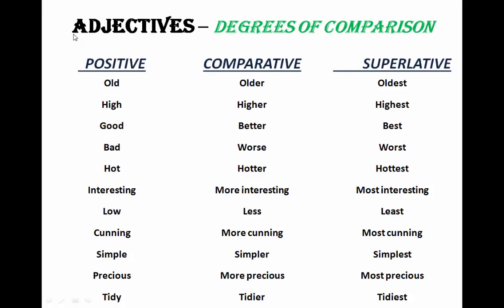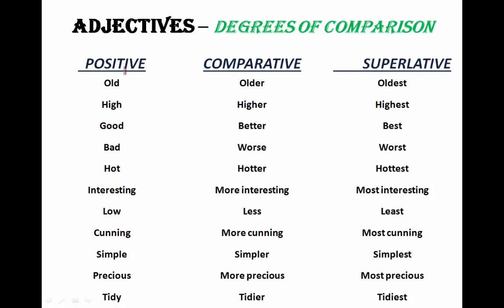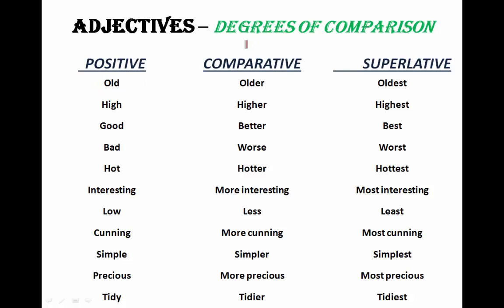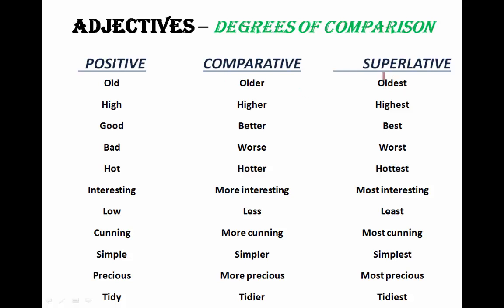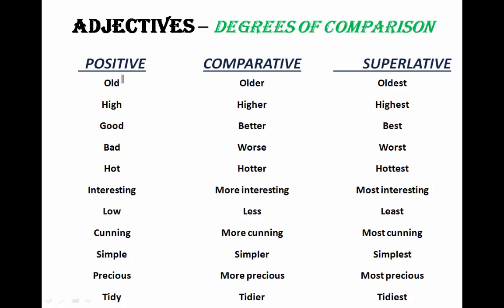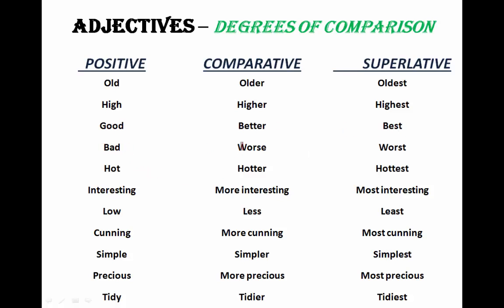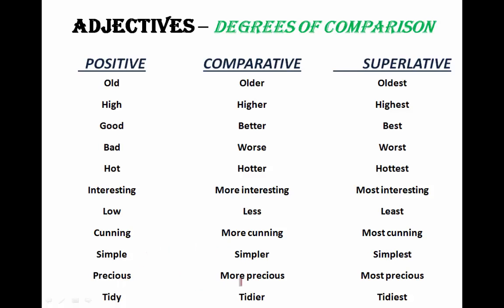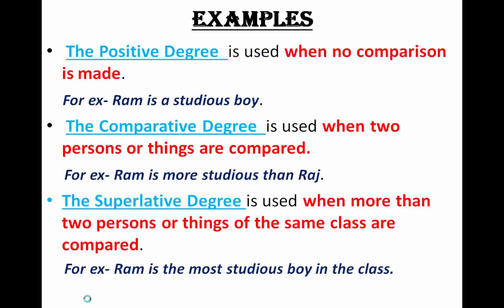Degrees of comparison